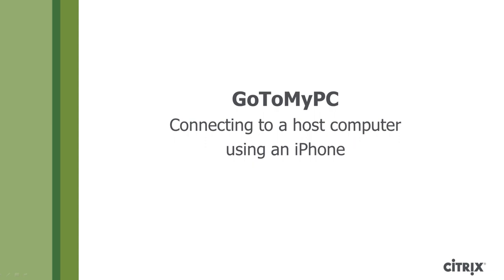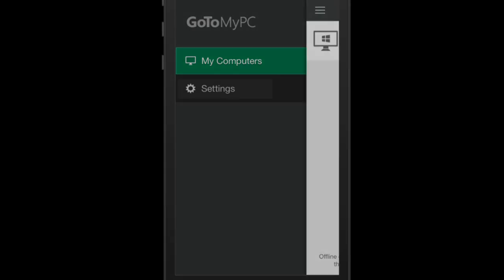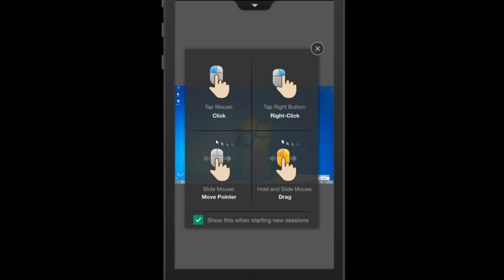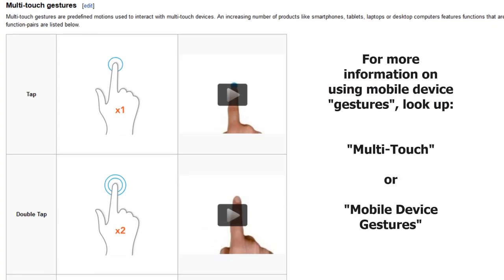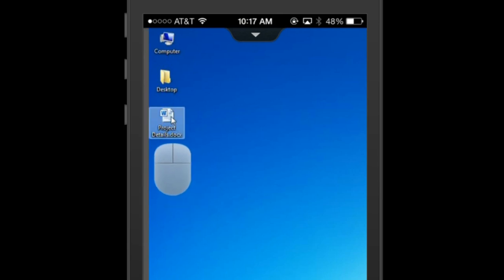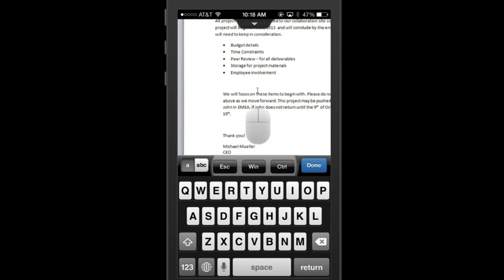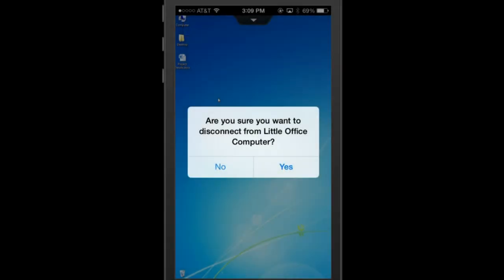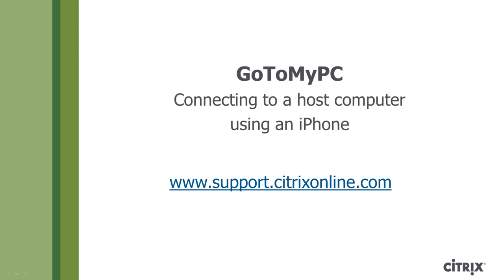GoToMyPC: Connecting to a Host Computer with an iPhone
Watch this tutorial video to learn how to connect GoToMyPC to a Host Computer with an iPhone. We'll cover:
• Installing Mobile, GoToMyPC Application
• Connecting to a Host Computer with iPhone
• Using In-Session Features